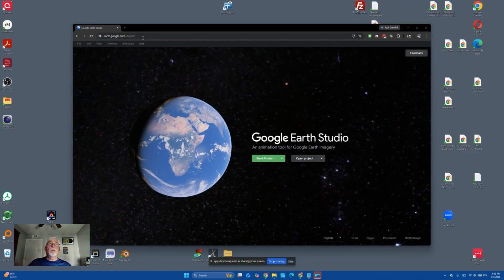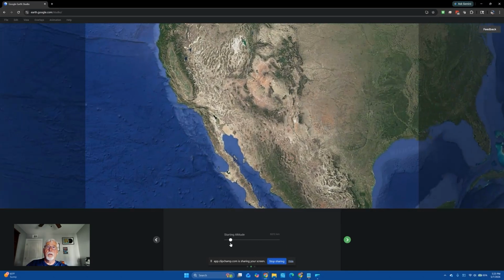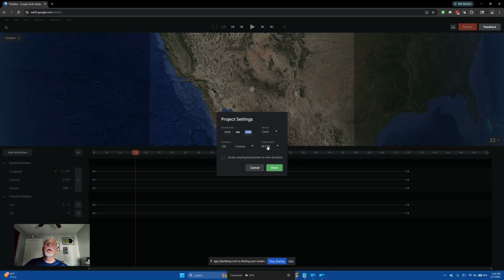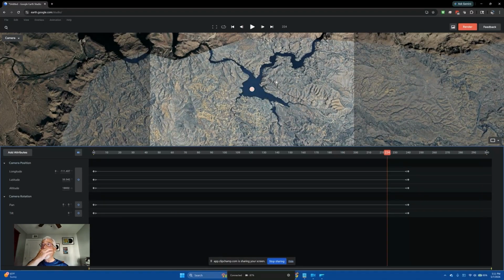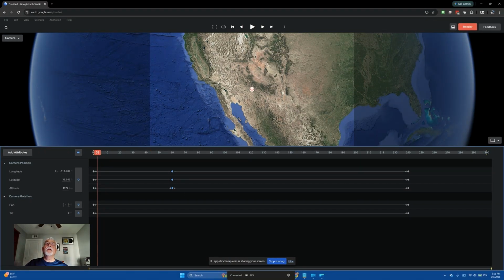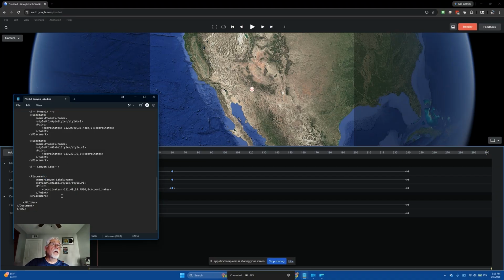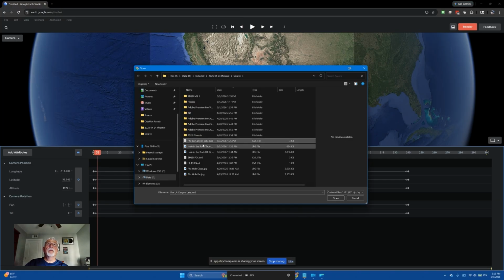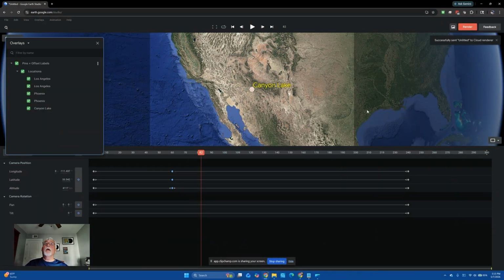Google earth fly in tutorial.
Learn how to create a video of a fly in from up high into a landmark. This is useful for vlogs and adds a lot to the experience for the viewer.
This tutorial also goes along with my editing 360 video series. Using this tutorial, you will have both a  360 video AND a ready for 2D video as well. This is a huge timesaver, and check my other videos on how to do both at once.